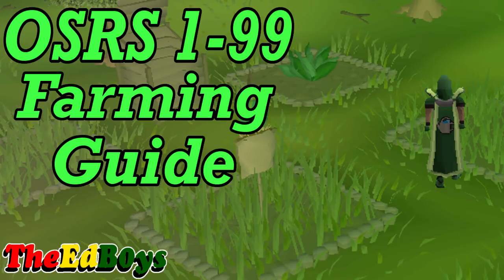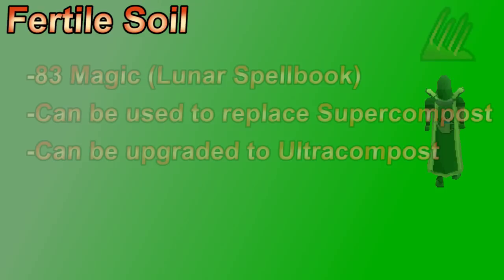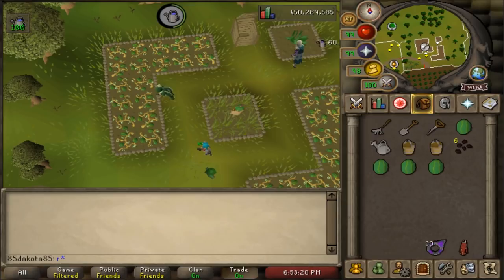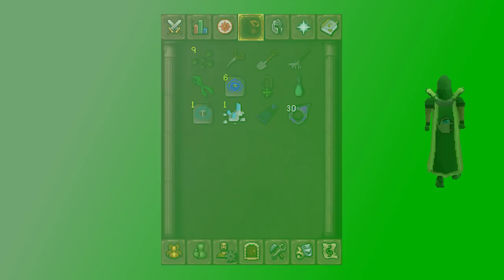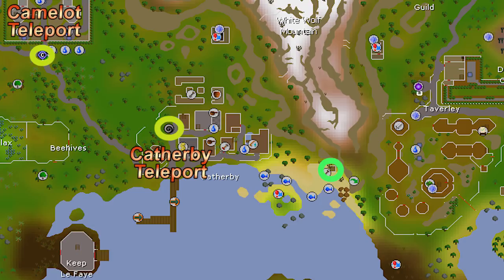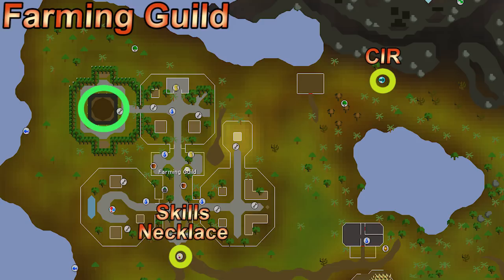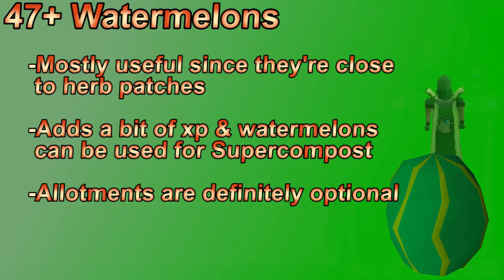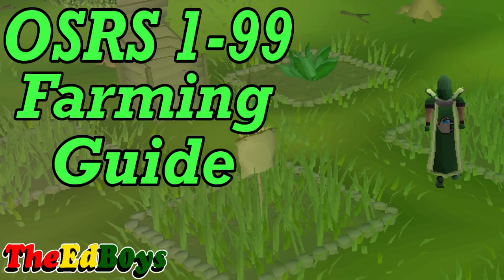OSRS 1-99 Farming Guide | Updated Old School Runescape Farming Guide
Hey everybody it's Dak here from TheEdB0ys and welcome to my OSRS 1-99 Farming guide! In this OSRS 1-99 Farming guide I will be discussion any information I feel you need to train your Farming from any level to 99. If you have any questions after watching this OSRS 1-99 Farming guide be sure to leave them in the comments section below and I will get back to you ASAP.

Time Stamps:
Quests/Helpful Items - 1:37
Farming Guild - 5:45
Farming Basics - 9:05
--Herbs - 12:20
--Trees - 17:05
Leveling Guide - 27:05
--Quick Overview - 34:00
Alt Methods - 35:08